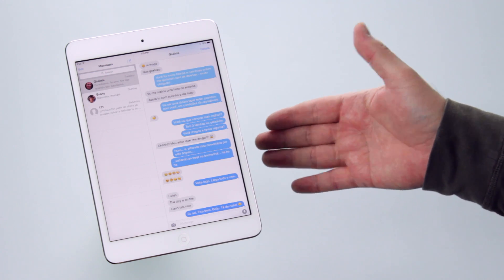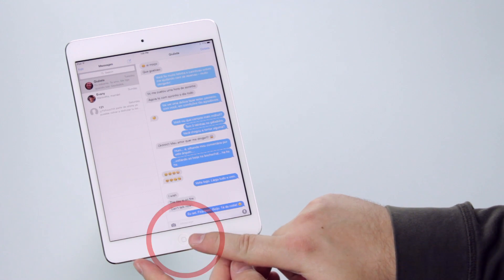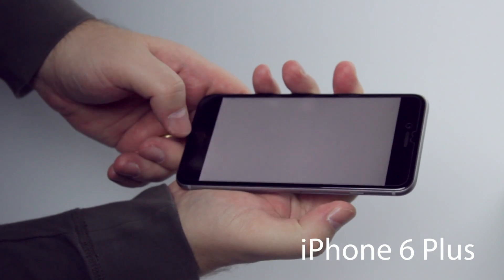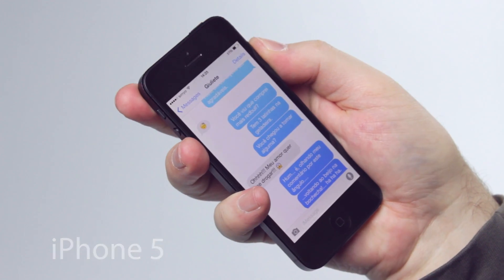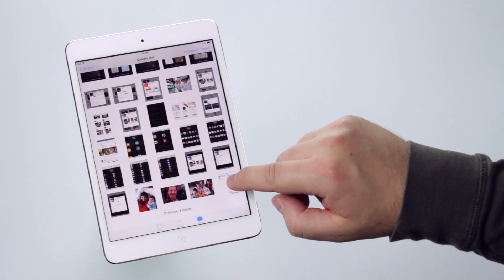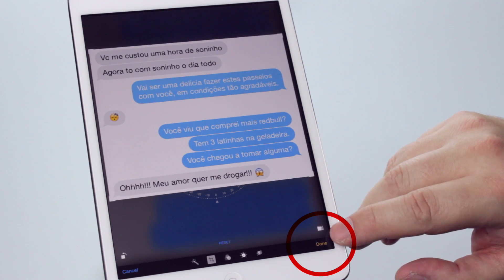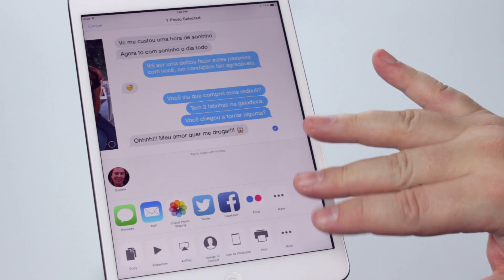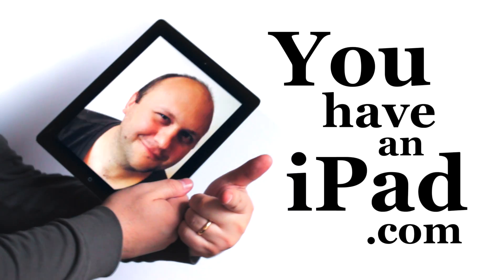How to take a Screenshot on iPad: making screenshots, editing and cropping images on the iPad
How to make Screenshots with your iPad and iPhone, then Edit and Crop those captured pictures with the Photo app. Partial screenshots are not directly possible, instead you first capture fullscreen shots and, later, crop the images using any photo-editing app (but for this simple task, the builtin Photo app is more than enough).

Written, Produced and Performed by Everson Siqueira

“Blue Danube”, by Strauss J; RFCM Symphony Orchestra - properly licensed for web videos;